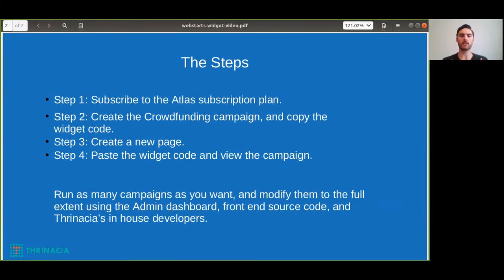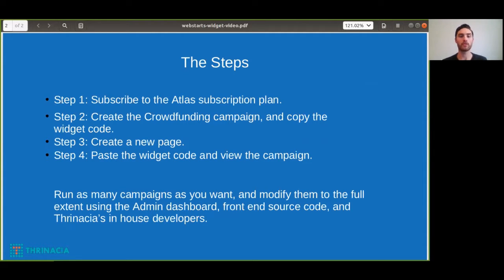Adding Crowdfunding campaigns to your WebStarts website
This tutorial will show you how you can quickly add a fully white labeled Crowdfunding campaign to your new or existing WebStarts website.